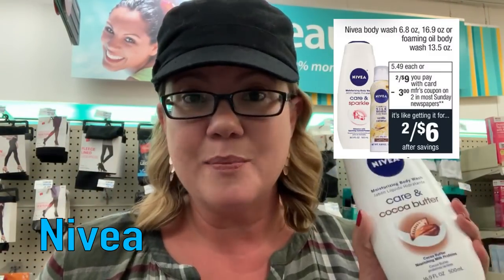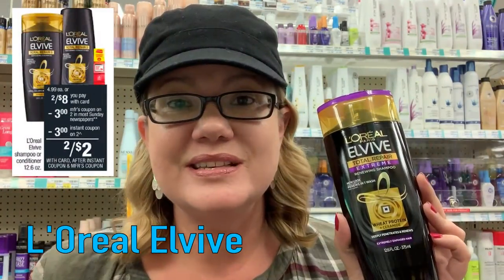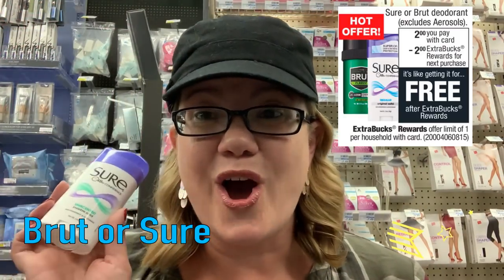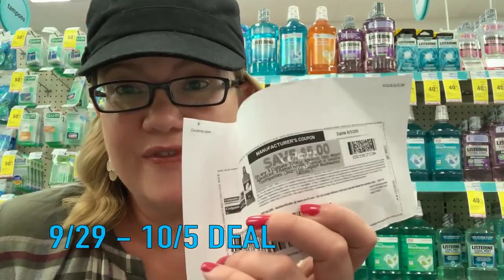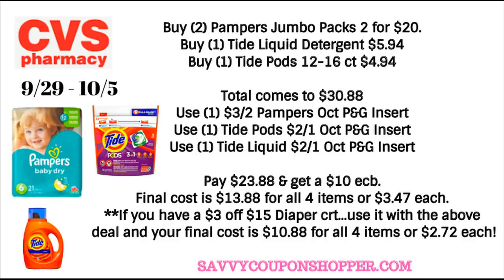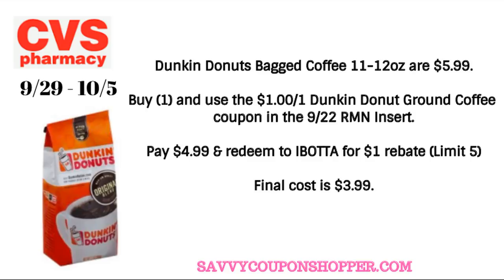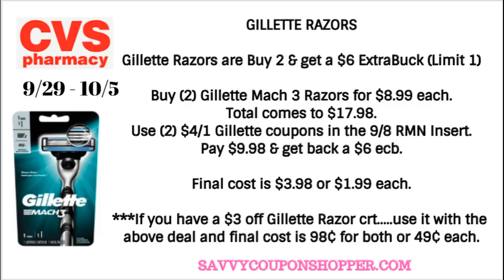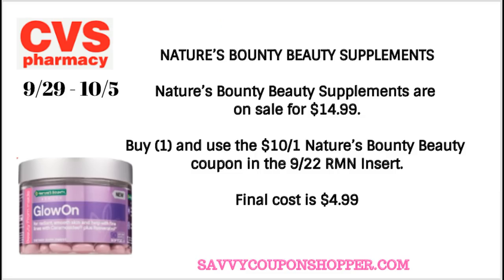CVS FREEBIES & DEALS (9/29 - 10/5) | FREEBIES, CHEAP DIAPERS, TIDE & MORE!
Thanks for joining me again in CVS to highlight the best deals starting 9/29 - 10/5!

THE HP PRINTER I USE:

RECOMMENDED STOCKPILE SHELVING:

Love & hugs. Luellen ❤️💜💛💚💙

Write to me...I would love to hear from you:

Please write to me at:

1147 Brook Forest Avenue #23